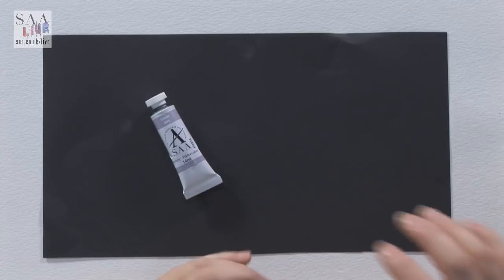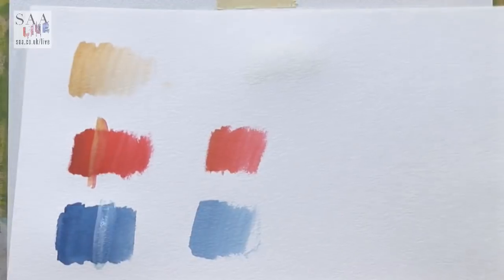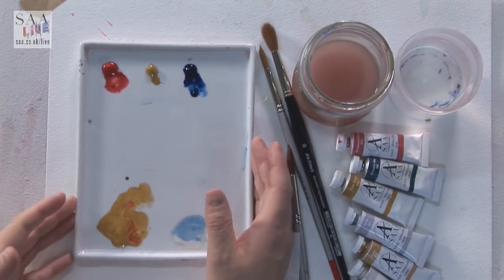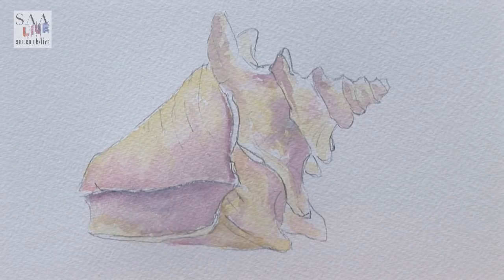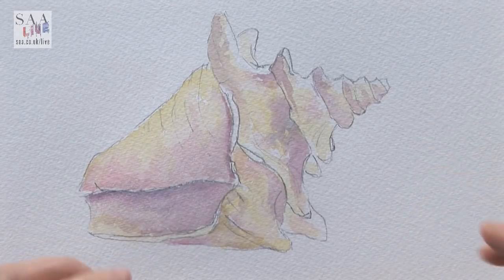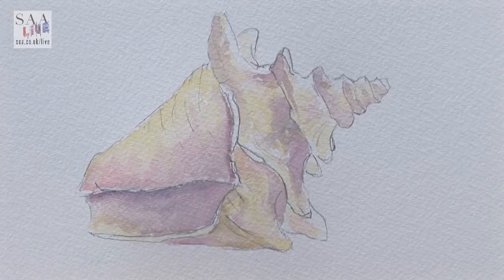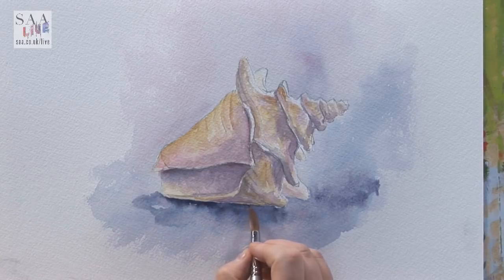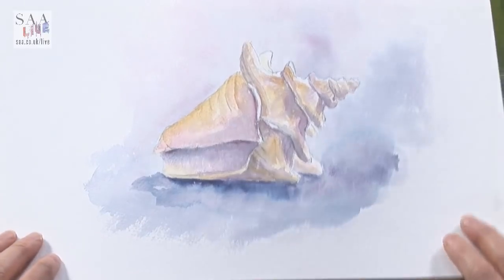SAA LIVE - Conch Shell in SAA Pearlescent Watercolour with Anita Pounder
Join SAA In-house Artist Anita Pounder LIVE from SAA HQ for her 100th Live Stream! Today, Anita will be introducing two new pearlescent colours in the SAA Watercolour range. Watch as Anita showcases these fabulouse new colours as she paints a conch shell in easy to follow step-by-step stages. All the materials in today's workshop (as well as thousands of other art products) are available via the SAA Home Shop